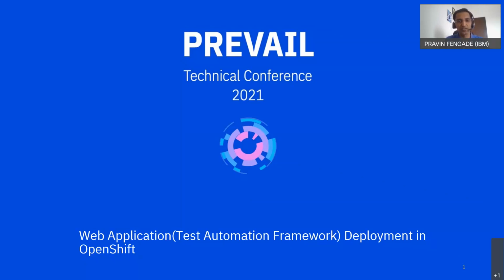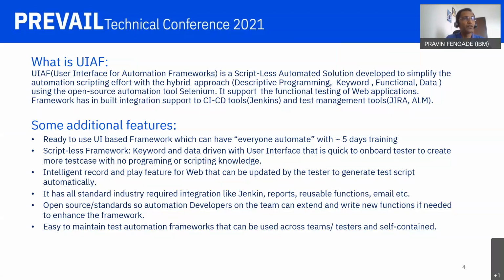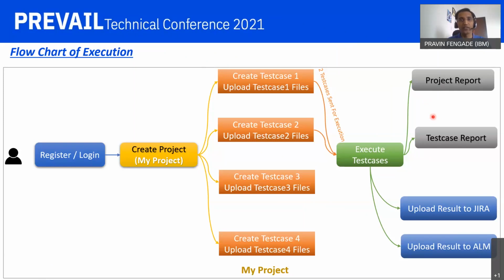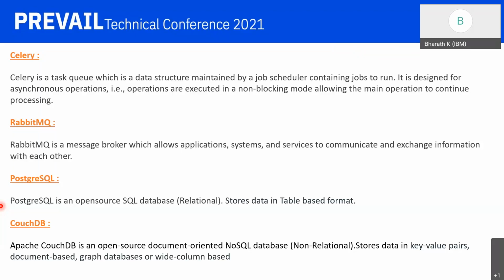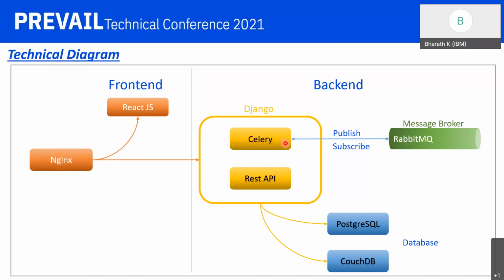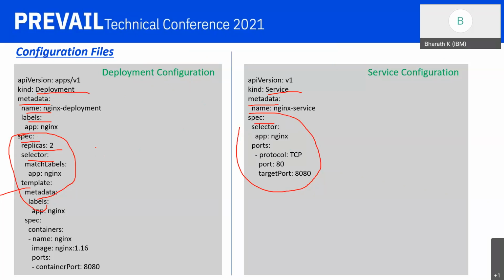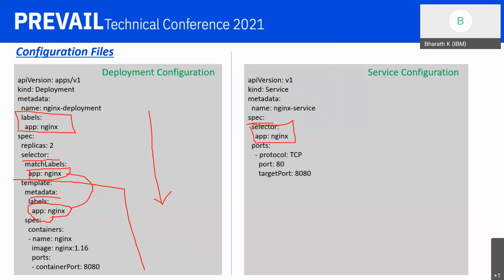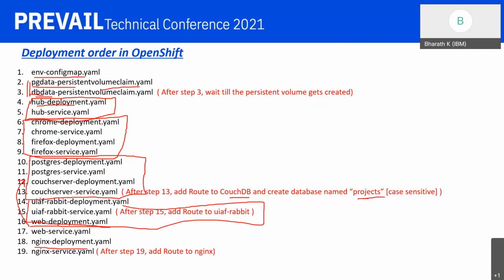Prevail2021 Functionality Theory Session2_Deployment of Framework to Open Shift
This video is part of IBM's Prevail 2021 workshop and describes how functional test automation framework can be deployed to Open Shift container platform.